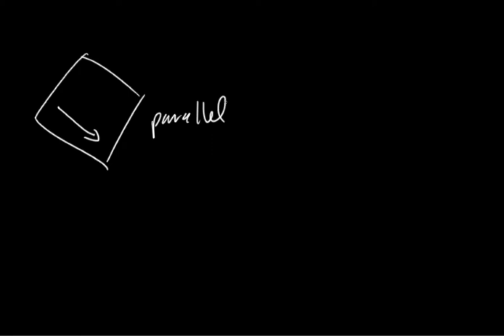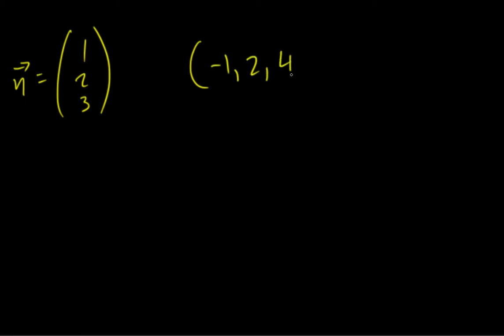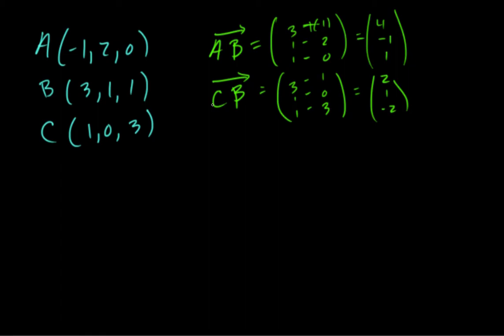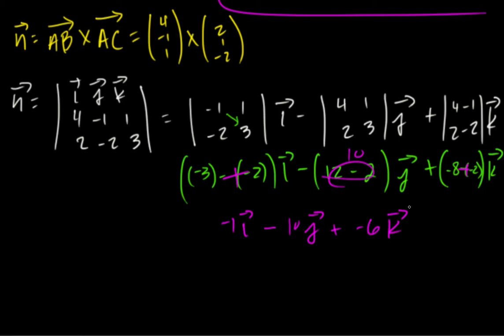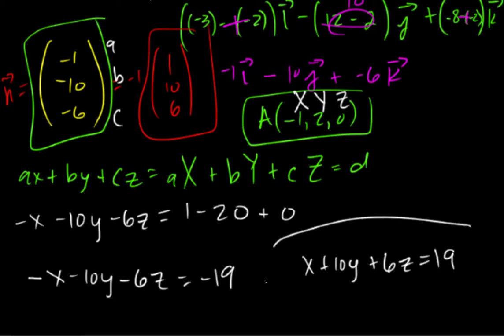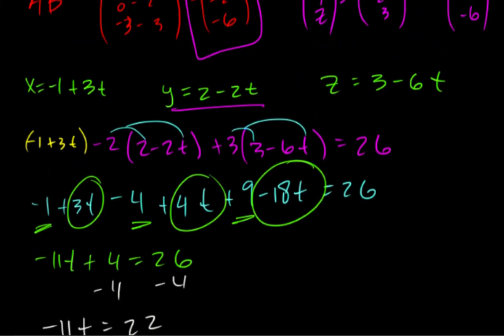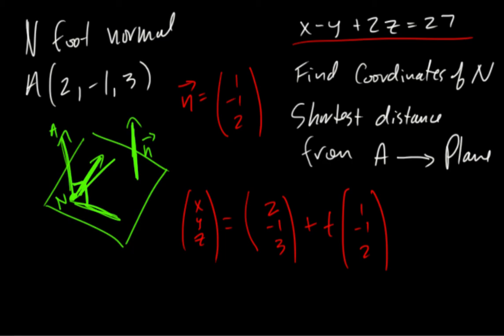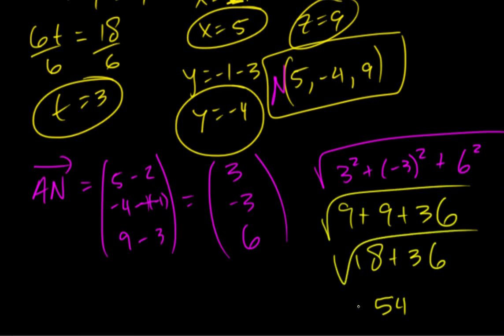13G - Planes Vectors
13G - Planes Vectors